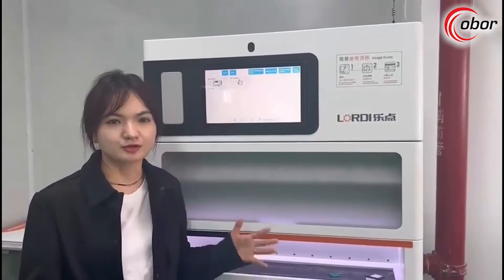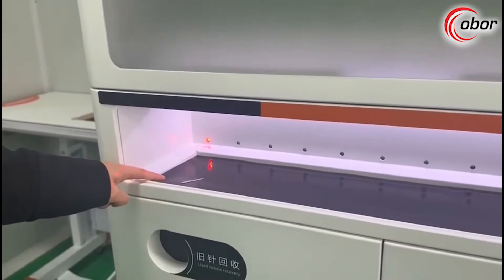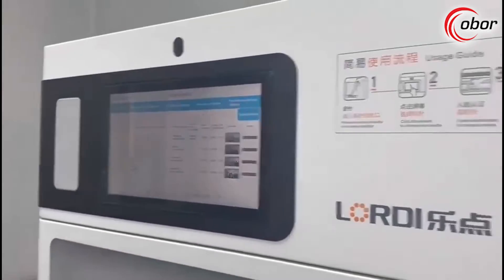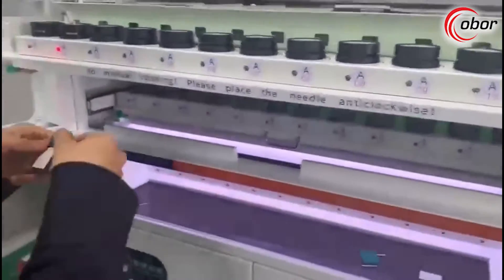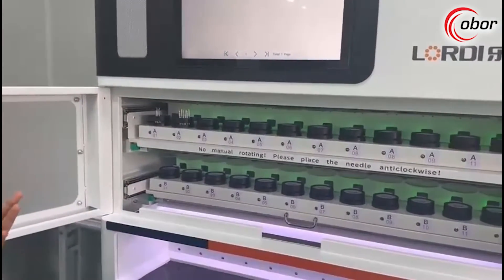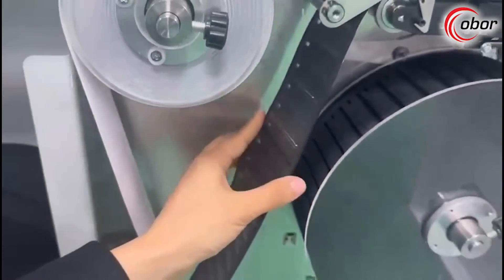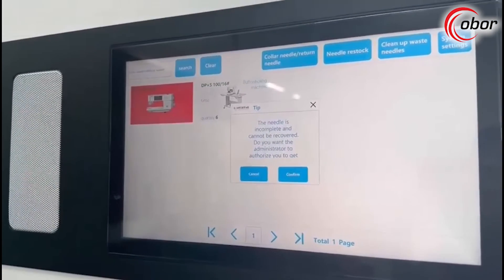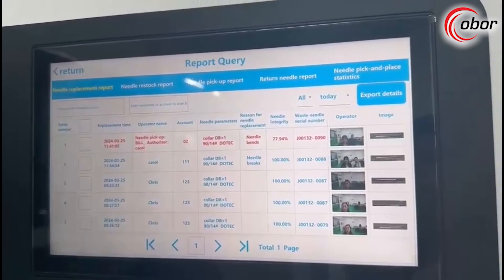LORDI Smart Needle Management Dispenser - HOW TO USE Video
AI facial recognition registration, complete operating data record, broken needle accurate identification and recycle, capability to connect with MES、ERP, assist with enterprises to realize the digitization of needle management:

1.Whole-process, unmanned and digitized needle management, saving labor

2.Quick and accurate needle pick-up, within 10s

3.Al image recognition,accuracy rate of human face and broken needle recognition is higher than 99.9%

4.Whole-process accurate,complete record,increasing factory inspection competitiveness

5.Fast connection to enterprise information system,help to realize the digitization of needle management